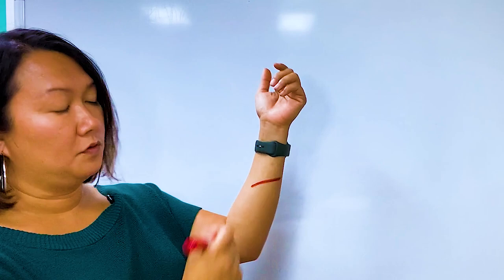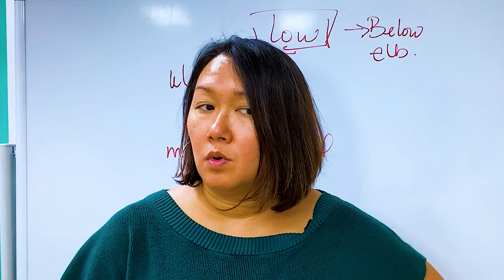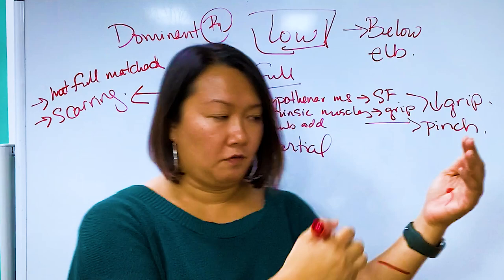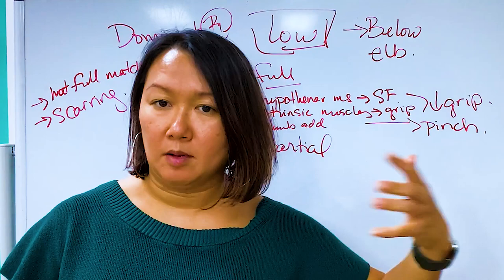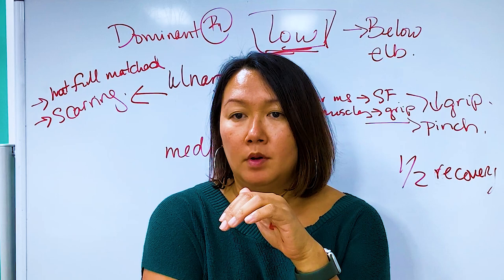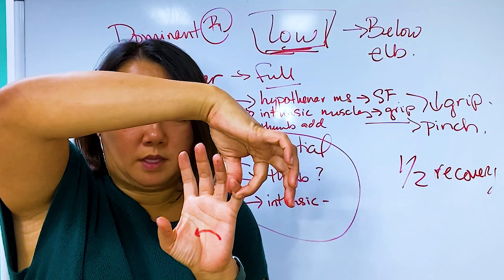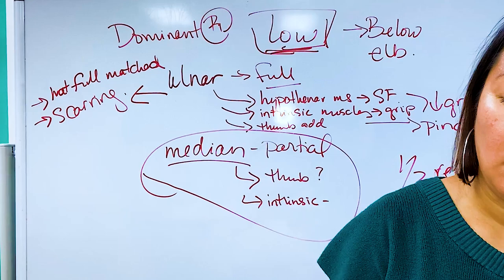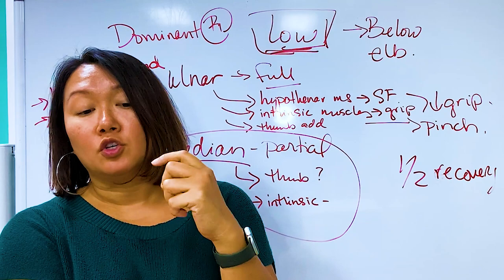Evaluating a Deep Ulnar & Median Nerve Laceration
In this video we talk about Nerves!  I received a question about a 33 year old male with a deep laceration affecting his ulnar nerve, artery and median nerve as well.

Lacerations of the ulnar and median nerves can cause significant injury and functional impairment. The ulnar nerve and median nerve are two major nerves in the arm that provide sensation and motor control to the hand and fingers. When these nerves are lacerated, it can result in a variety of symptoms depending on the location and severity of the injury.

Symptoms of ulnar nerve laceration may include:

Loss of sensation: Laceration of the ulnar nerve can lead to numbness or tingling in the little finger and half of the ring finger.

Weakness or loss of muscle control: Damage to the ulnar nerve can cause weakness or paralysis of the muscles that control finger movements, resulting in difficulty with gripping objects or manipulating the hand.

Claw hand deformity: Severe ulnar nerve injury can lead to a claw-like deformity, where the fingers are unable to fully straighten.

No matter where you are on your journey to becoming a hand therapist, we can help. Click here to find the perfect resources for you.